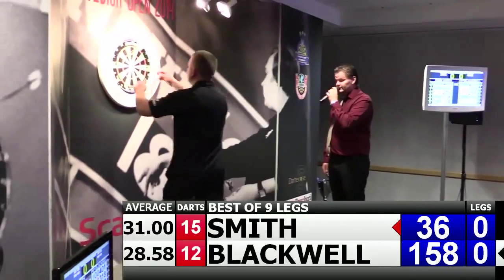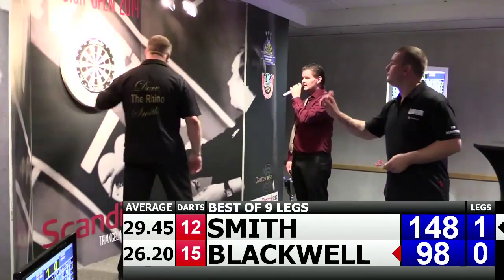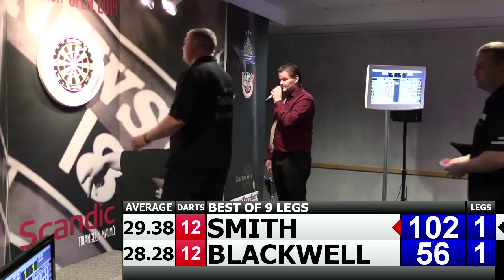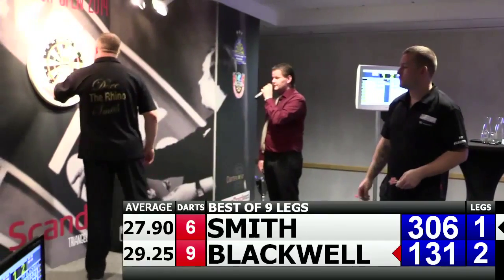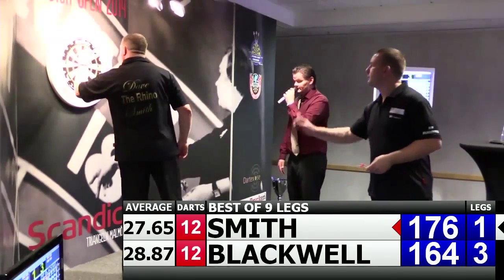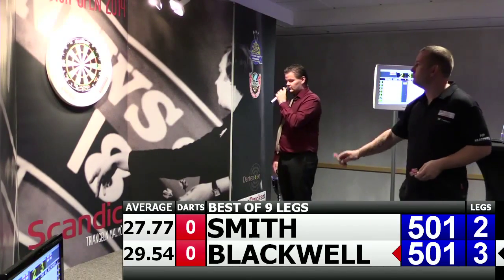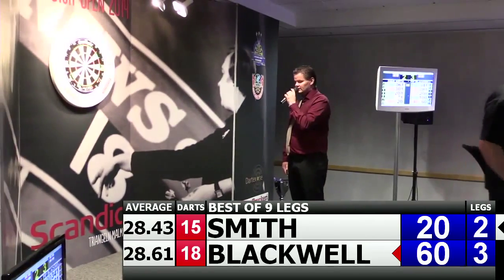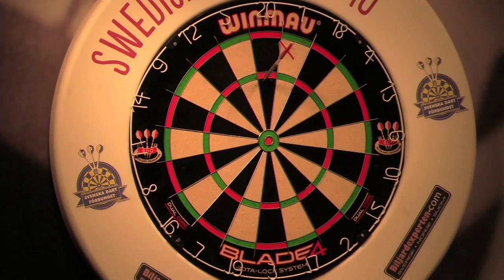Swedish Open 2014 - Dave Smith vs. Pip Blackwell, Men's Singles - Semi-Final (Best of 9 legs)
The 2014 Swedish Open took place at Scandic Hotel Triangeln in Malmö, 22nd to 24th of August.
Fantastic venue and some fantastic darts were played.
Enjoy this semi-final between Dave Smith and Pip Blackwell.

In 2015 Swedish Open will be played in the same venue, on the 21st-23rd of August. Join us there! for more information as it is posted.